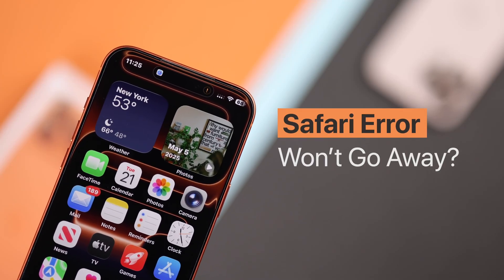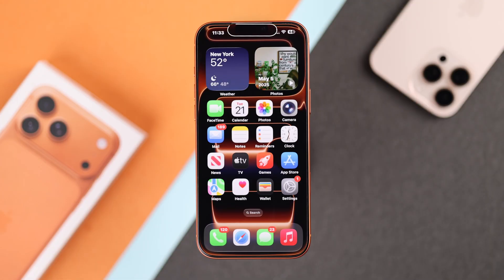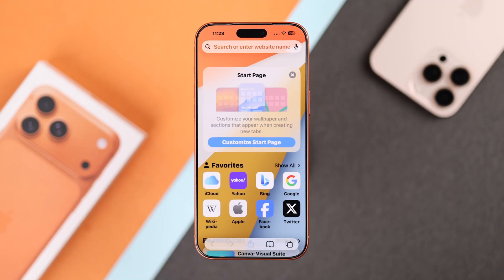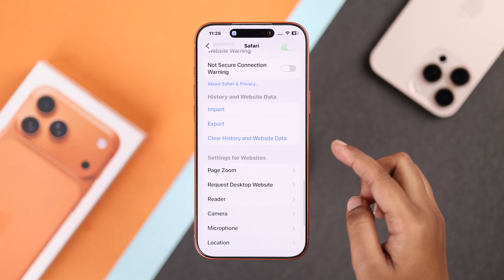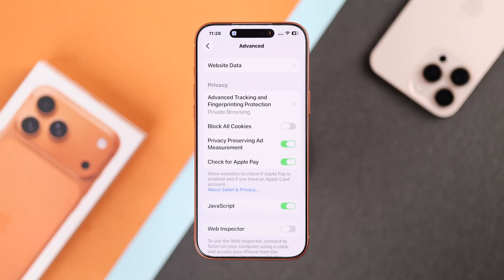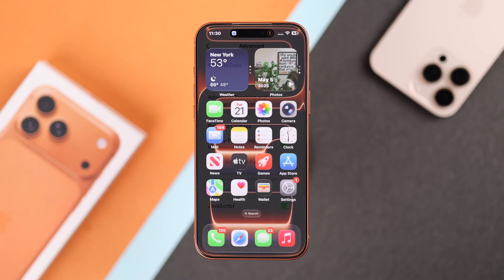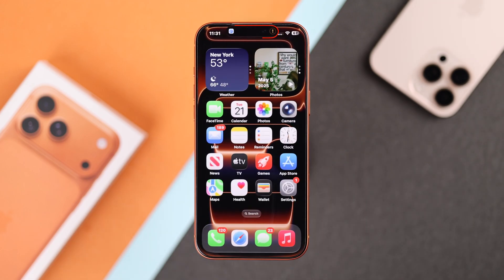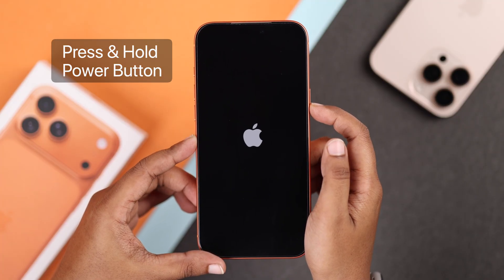iPhone 17/17 Pro Max: How to Fix Safari Download Error Stuck on Dynamic Island!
Frustrated with Safari Download Stuck on the dynamic island on iPhone 17 Pro Max, 17 Pro, and 17?

Need help to fix Safari download not starting or suddenly getting paused on iPhone 17 Series Phones? Don't panic, the Fix369 Team will show 4 straightforward solutions to resolve the Safari download error on iPhone 17 Pro Max swiftly.

0:00 Intro: Fix Safari Download Error Stuck on Dynamic Island iPhone 17 Pro Max
0:15 Solution 1: Close the Safari Tab
0:25 Solution 2: Clear Safari History and Website Data
0:51 Solution 3: Delete Pending Download
1:05 Solution 4: Force Restart